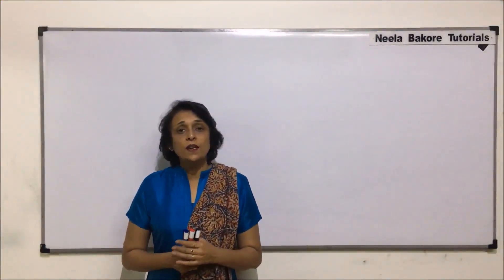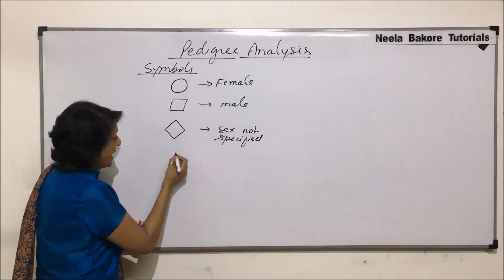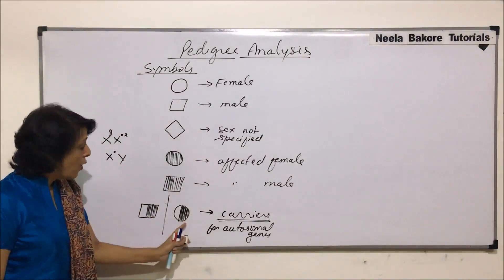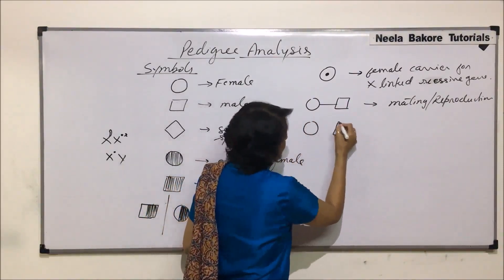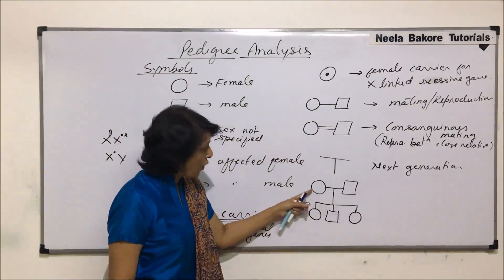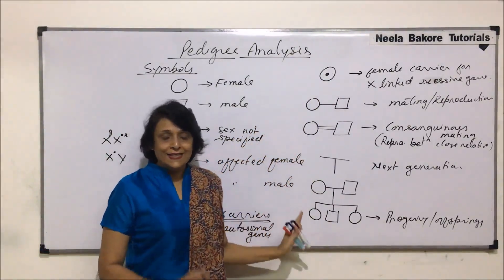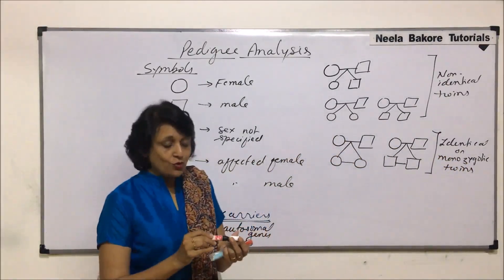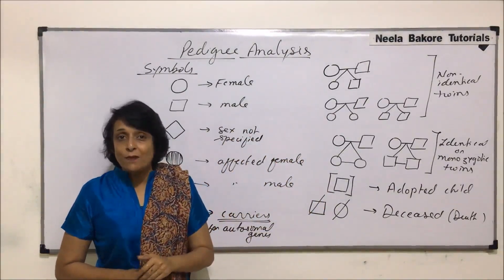Genetics - Principles of Inheritance & Variations | NEET | Pedigree Analysis - Symbols | Dr. Bakore